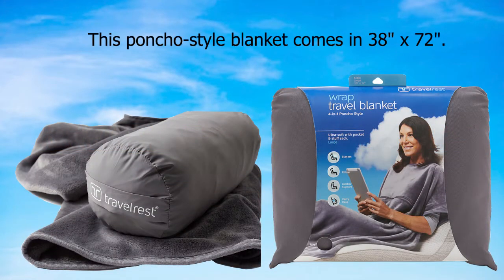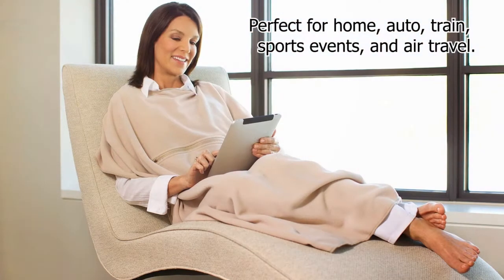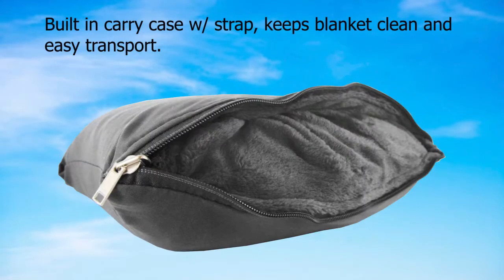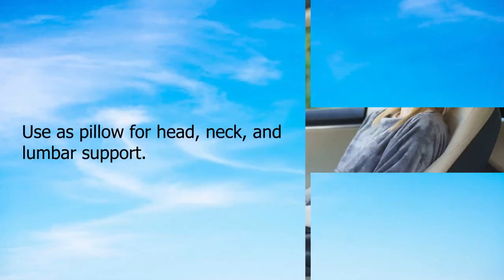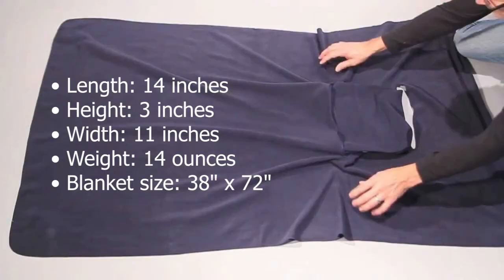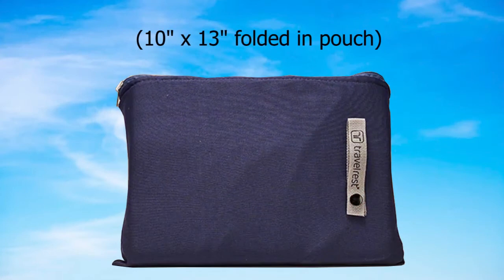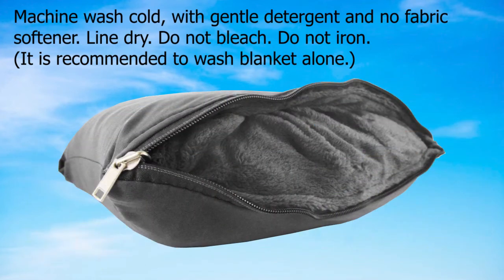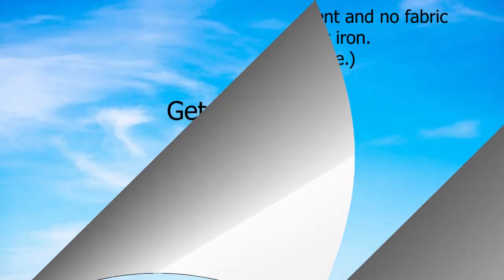WRAP™ 4 IN 1 TRAVEL BLANKET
Travel in comfort and get the power nap you need to continue with your busy day.